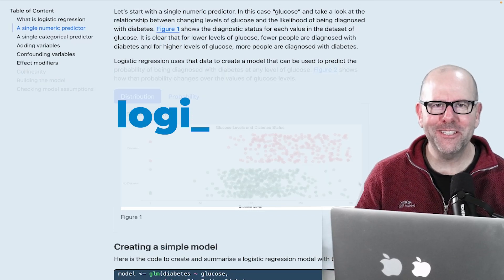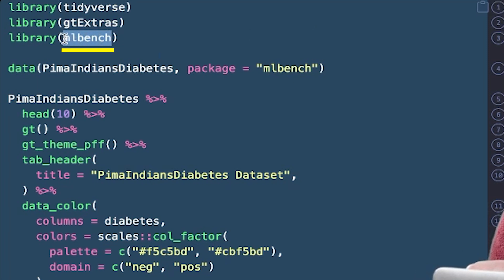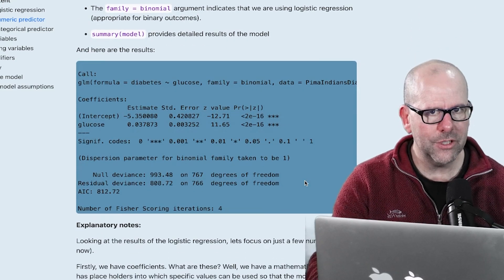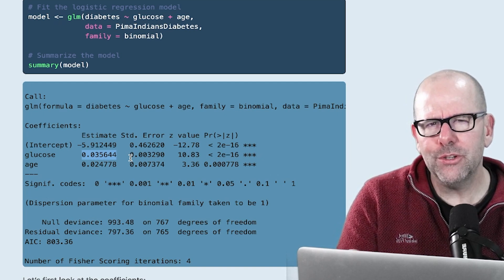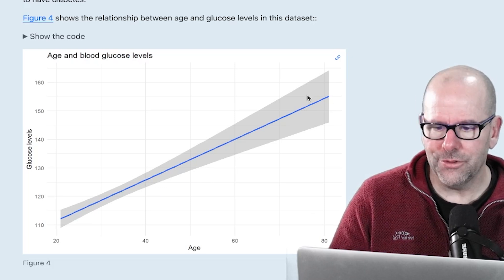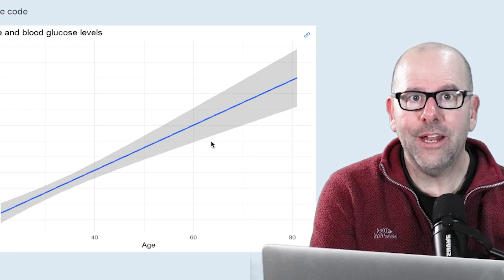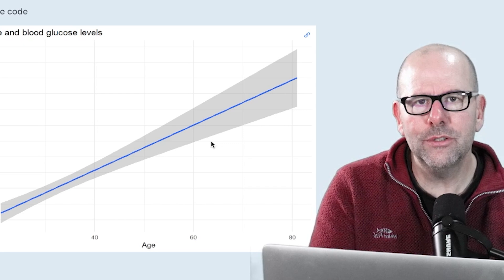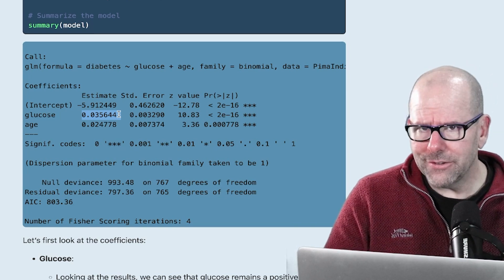Logistic regression modelling using R programming. How to control for confounding variables.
Understand how to use logistic regression to control for confounding variables using R programming.